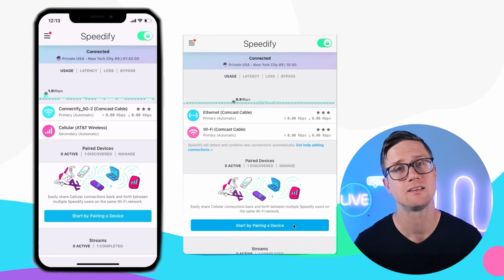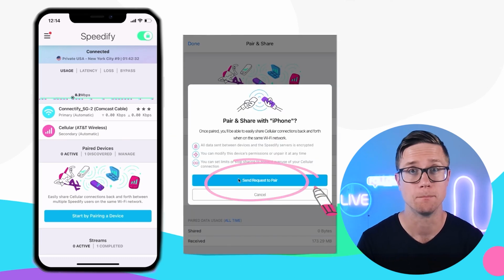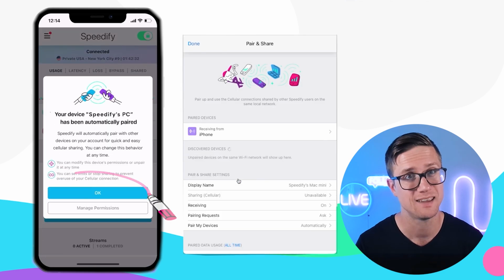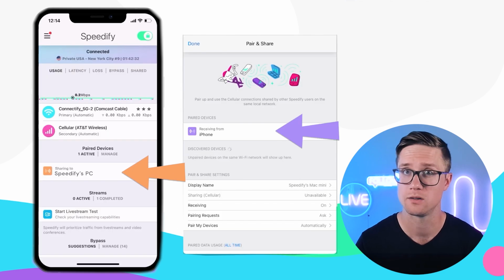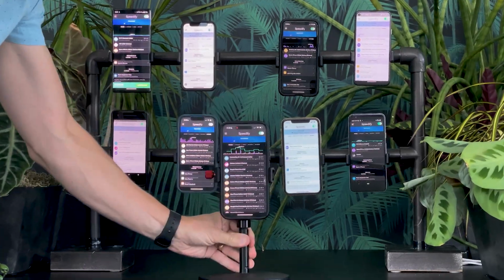How to Combine a 5G Cellular Adapter with Ethernet on Windows PC to Improve Bandwidth and Latency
Learn how to use Ethernet and a 5G cellular adapter simultaneously on your Windows PC with Speedify.

This step-by-step tutorial guides you through connecting your PC to Ethernet, setting up your 5G cellular adapter, and verifying both connections. Some adapters may require proprietary dialer software, so following the manufacturer’s instructions is essential.

Once Speedify is installed, it automatically detects all available internet connections - including 5G cellular, Ethernet, Wi-Fi, and satellite - and bonds them for faster, more stable, and secure internet.

Customize your connections with priorities and rate limits, and take advantage of Speedify’s Pair & Share feature to securely share 4G and 5G connections with other users on your local network.

Speedify works across Windows, macOS, Linux, iOS, Android, OpenWrt, and Powered by Speedify routers.